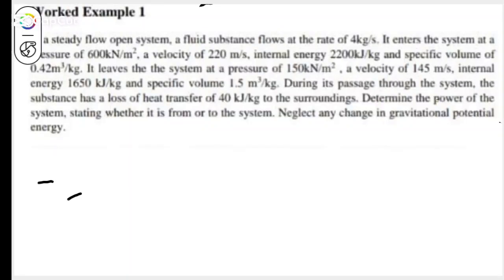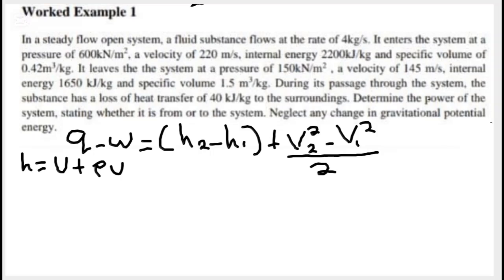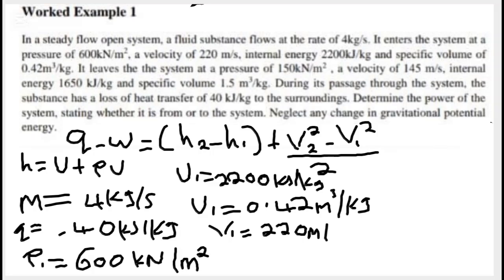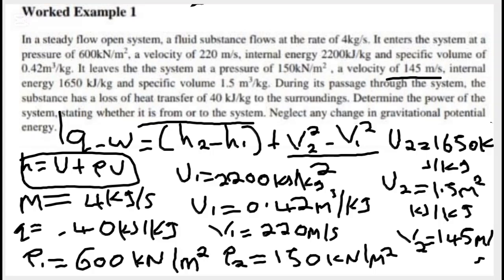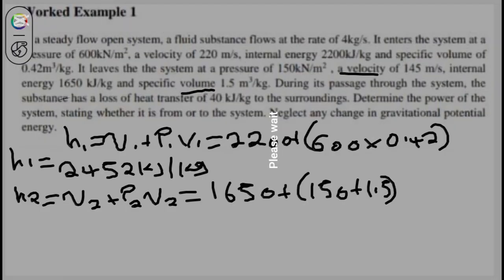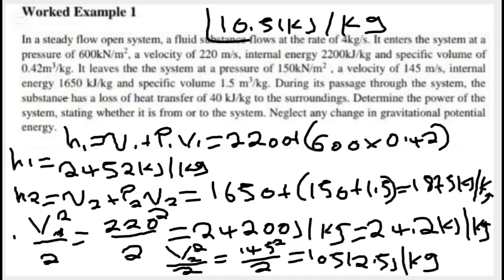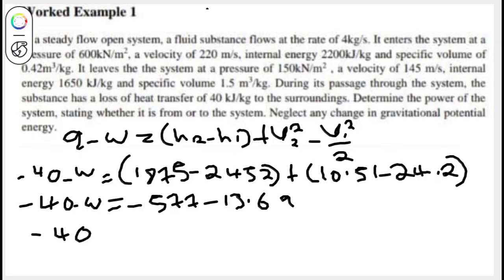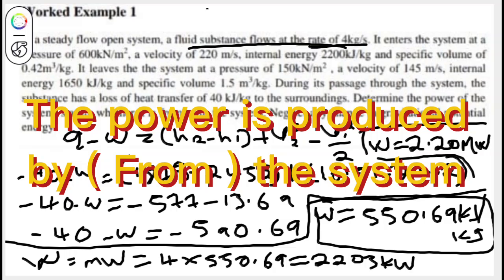Steady Flow Energy Equation (SFEE) Worked Example | Solved Step by Step for Exams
Struggling with the Steady Flow Energy Equation (SFEE) in Thermodynamics? In this video, I solve a complete worked example step by step and explain every calculation in a simple and easy-to-understand way.
You'll learn:
✅ How to apply the Steady Flow Energy Equation
✅ How to calculate enthalpy �
✅ How to account for kinetic energy changes
✅ How to determine the power output of an open system
This tutorial is perfect for engineering students preparing for tests, assignments, and interviews.